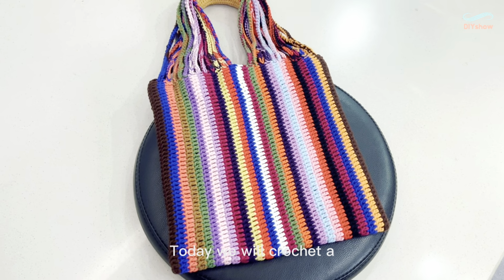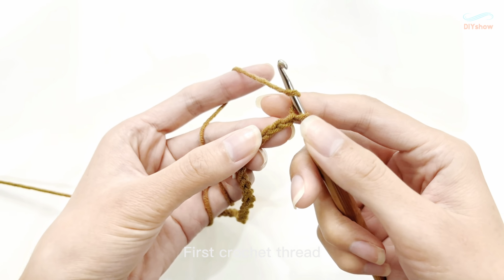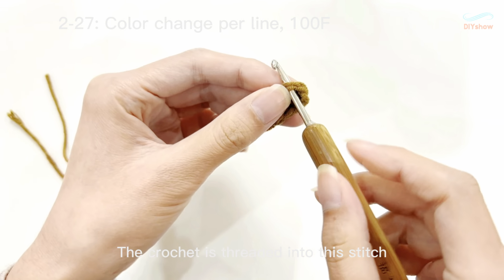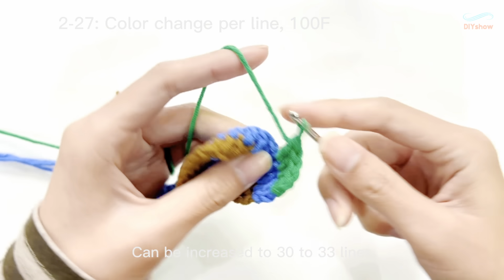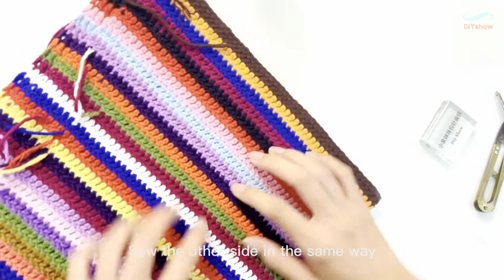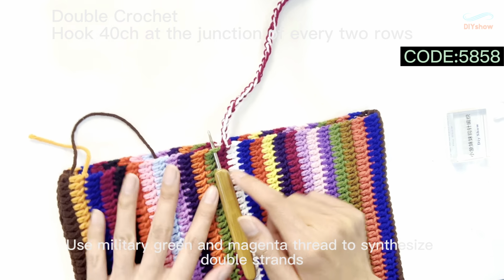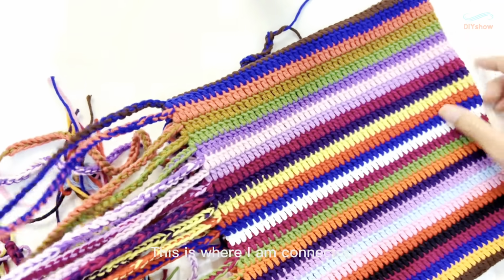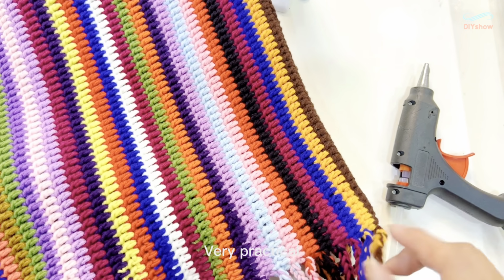【Crochet Turtorial】How to crochet Marni 2022 Same Triangle Hammock Striped Tote Bag for beginners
👜Crochet along with me to make you very own Marni 2022 Same Triangle Hammock Striped Tote Bag ! Step by step instructions with the added benefit of zero sewing of pieces required; it is a great project for if you detest sewing a million pieces together! This Marni 2022 Same Triangle Hammock Striped Tote Bag is crocheted in ONE PIECE so he super sturdy and stands up to rough play .
😀 Keep scrolling for all the links, timestamps and the written pattern 👇
0:00 Introduction
0:26 Start crocheting the bag's body knitting
6:27 Start to sew the body of the bag
8:15 Start crocheting the straps of the bag
12:15 Start crocheting the handle
13:53 Finished crocheting